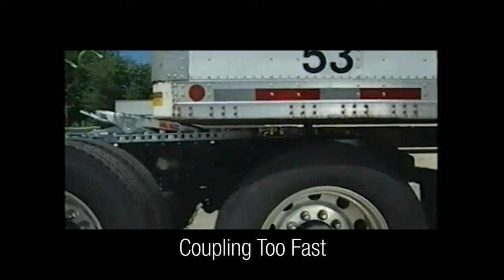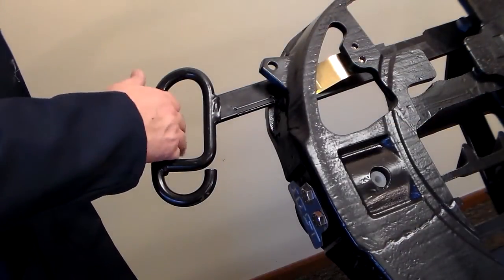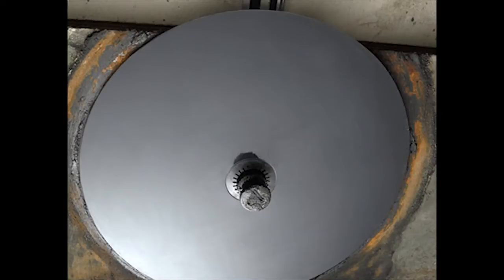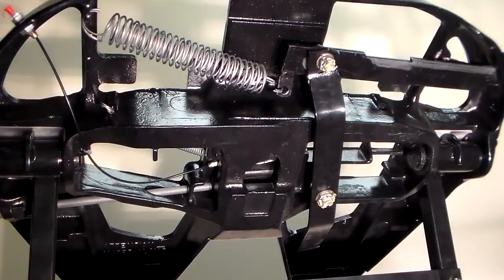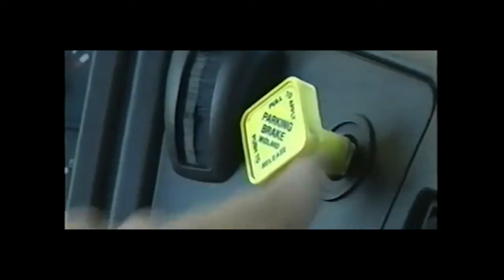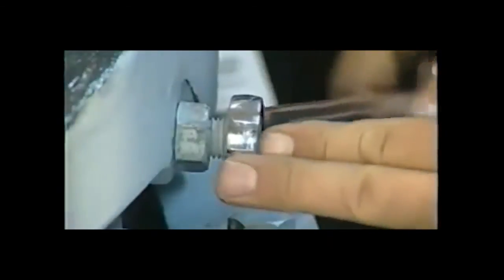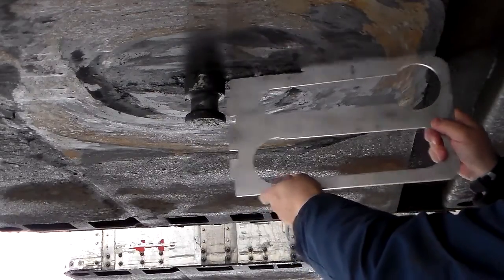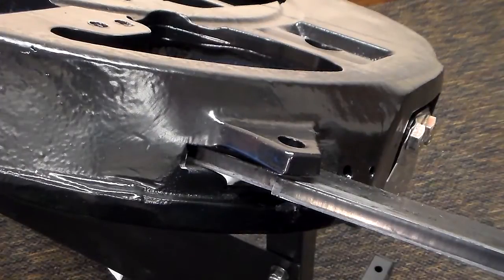JSK37 Series Fifth Wheel Troubleshooting